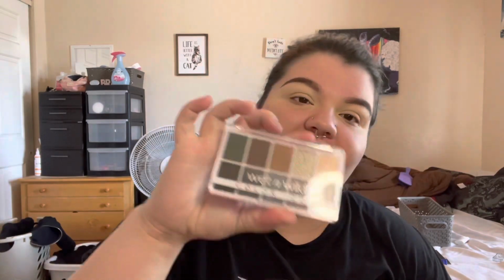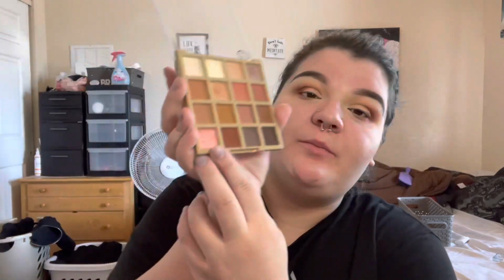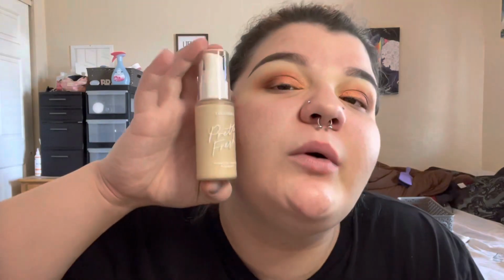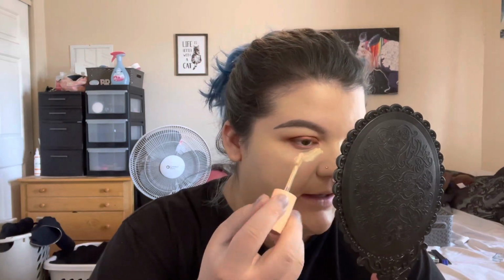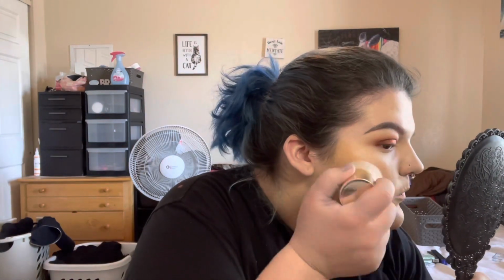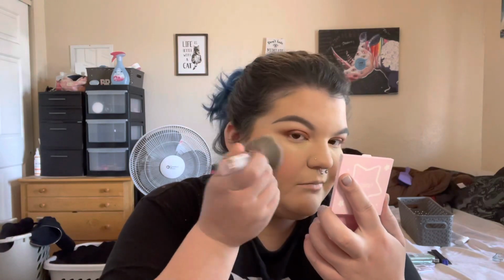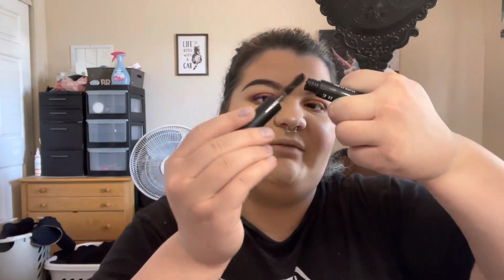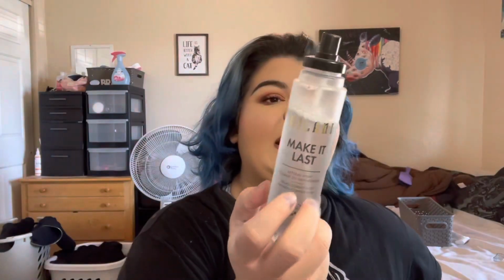Full Face of New Drugstore Makeup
Hello people of YouTube, how are yall today, today we are going to be doing a full face of new drugstore make up/affordable make up. Guys I am so excited a lot of these products were like stuff that I have been waiting to get for weeks now. But here’s the thing I did not do a full day we’re test but I wanted to let you know that everything I wore that day wore beautifully did not have any concerns with it I did really like it.

SOCIALS